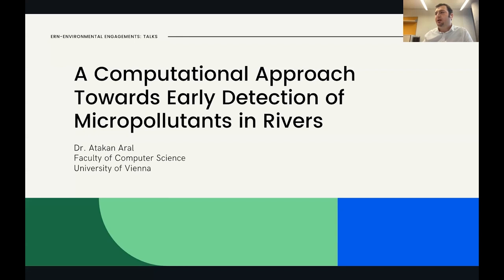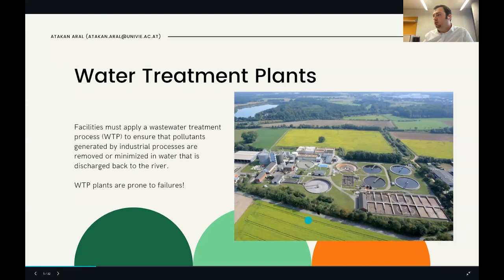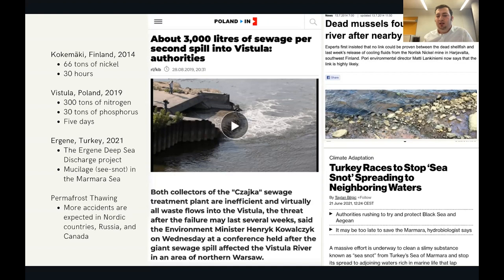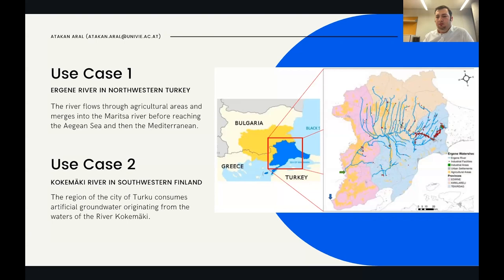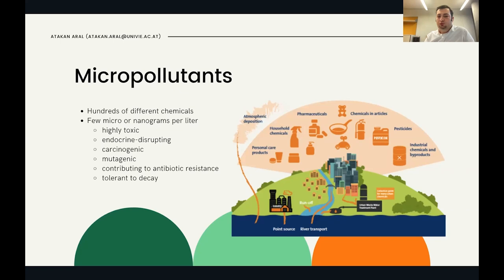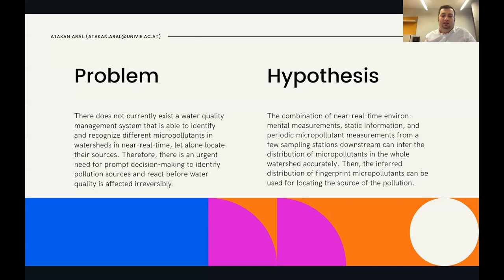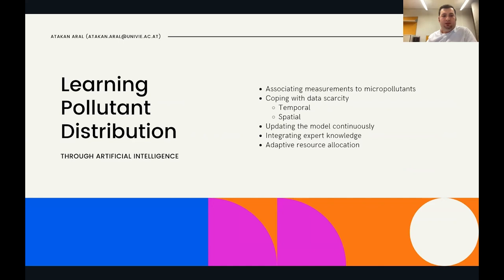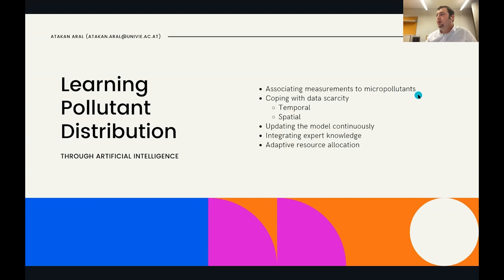ERN-EE:talks. Atakan Aral: "Computation Towards Early Detection of Micropollutants in Rivers"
🌿 talk by Dr. Atakan Aral

Industrial facilities located in watersheds use large amounts of water for various purposes, and they release it back to the rivers through water treatment plants. Unfortunately, such treatment plants are prone to technical and human failures. In Europe, we have seen several disasters in the last decade, most recently in Finland and Poland. These failures usually go unnoticed for days and result in huge amounts of chemical discharge into rivers. With an automated monitoring and early warning system, similar environmental disasters could be avoided in the future. Among chemical substances, micropollutants are particularly dangerous to water ecosystems as well as human health because of their high toxicity and decay tolerance. This presentation will summarize our efforts towards designing a computational early warning system for micropollutants in rivers, which will locate the source of the pollution within minutes with unprecedented accuracy. To this end, we propose the use of smart sensors (IoT) and artificial intelligence (AI). The sensors will capture continuous data from the river, and the AI model will combine the data with scientific expertise to make predictions in an automated way. A critical constraint is that such a system must have a small ecological footprint so that it will not affect the very same environment it is intended to protect.

Atakan Aral is a computer scientist and the international coordinator of the CHIST-ERA project "Sustainable Watershed Management Through IoT-Driven AI" (swain-project.eu) at the Faculty of Computer Science, University of Vienna. He received dual M.Sc. degrees in Computer Science and Engineering from Politecnico di Milano and Istanbul Technical University (ITU), and a Ph.D. degree in Computer Engineering from ITU. Since 2016, Atakan pursues FWF-funded postdoctoral research in Austria, initially at the TU Wien and currently at the University of Vienna. His research interests center around resource and reliability management for geo-distributed and virtualized computing systems such as intercloud and edge computing, as well as optimization of the edge computing architecture to enable next-generation AI services for environmental sustainability.

➡️ About Environmental Engagements: talks
In the winter semester 2021/22 the Environmental Research Network (ERN) of the University of Vienna continues its series of talks under the title “Sustainable Solutions for Planetary Health”. Bringing together environmental research experts from a variety of fields, it highlights the diversity of perspectives and know-how we need in order to make radical shifts towards more sustainable pathways.